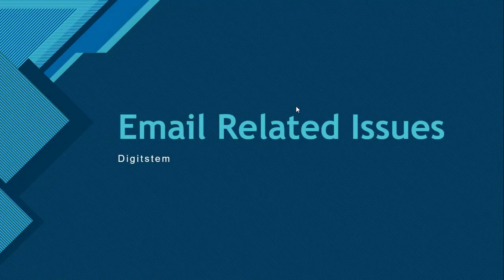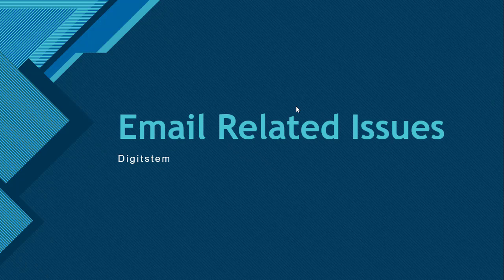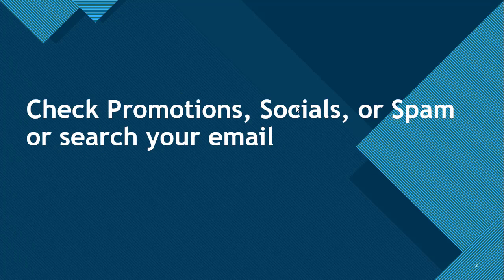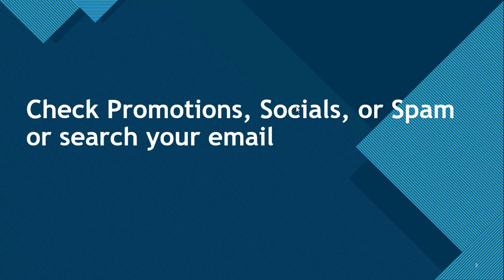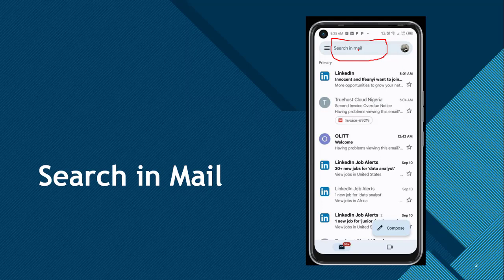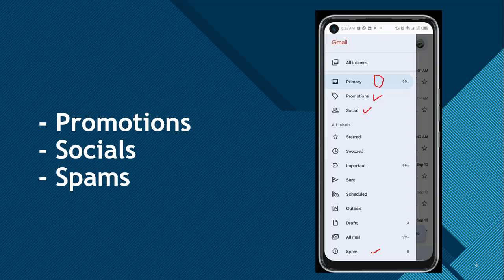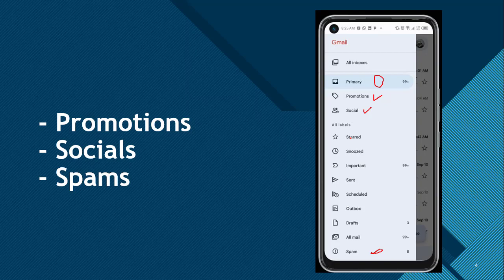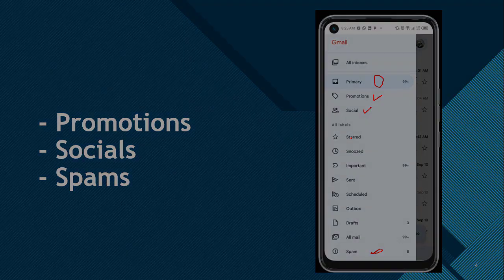[SOLVED] - Email Not Received Issues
Kindly watch this video as it explains the things you need to do to find your email delivered to you.